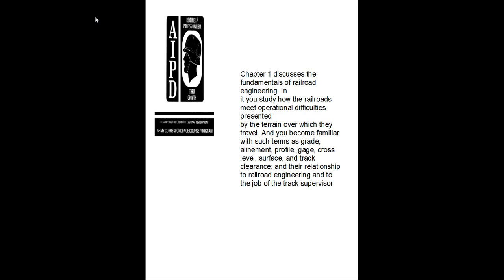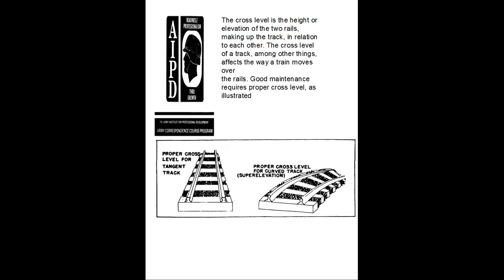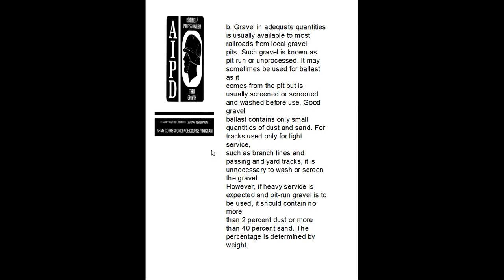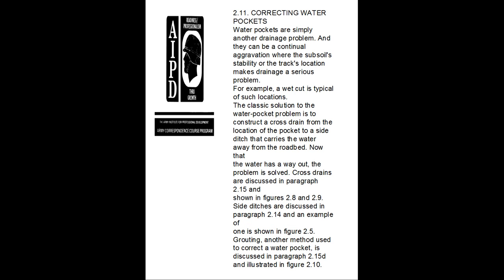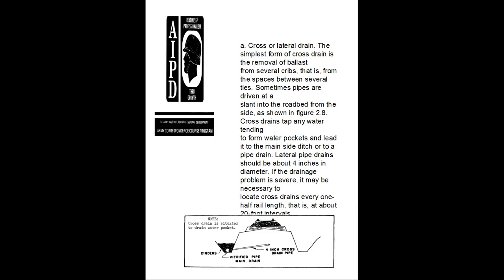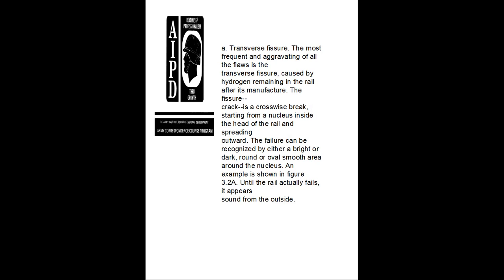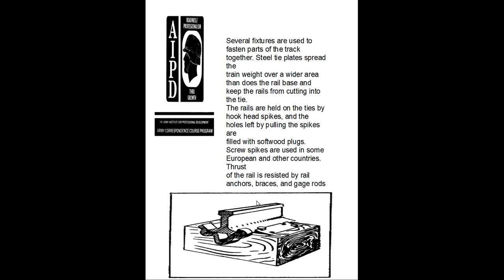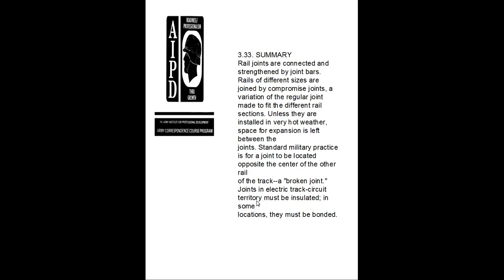AIPD TRACK MAINTENCE 1